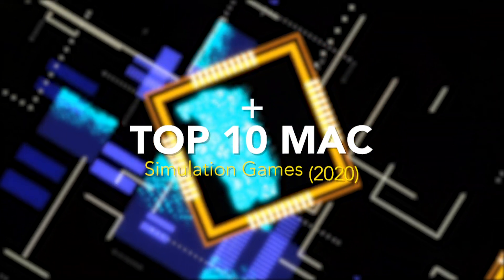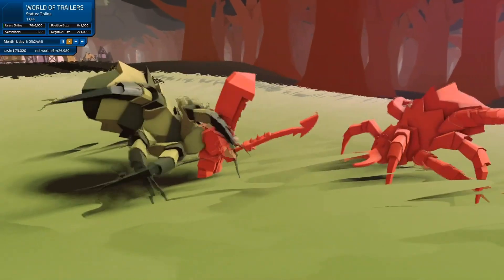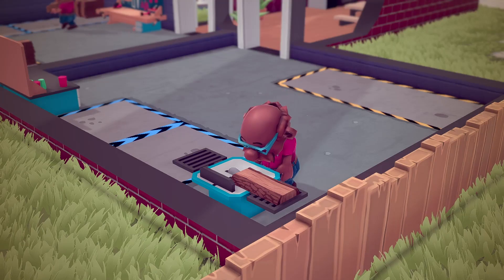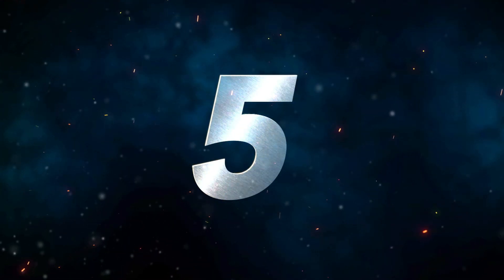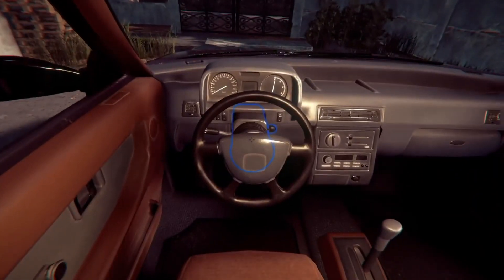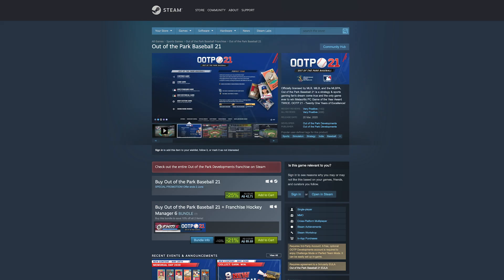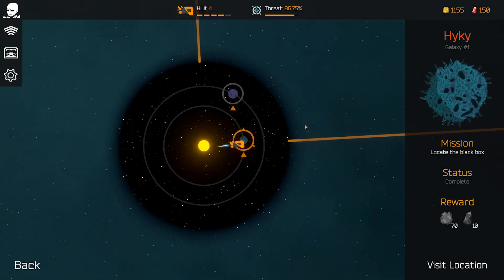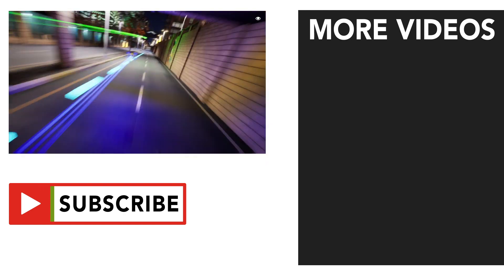Top 10 Mac Simulation Games 2020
Control everything in these Mac Simulation games!

1 - Nimbatus - The Space Drone Constructor

2 - Farming Simulator 19

3 - Out of the Park Baseball 21

4 - Thief Simulator

5 - NITE Team 4 - Military Hacking Division

6 - Unheard

7 - Little Big Workshop

8 - DCL - The Game

9 - MMORPG Tycoon 2

10 - Death and Taxes

BONUS:

STATIONflow

The Political Machine: 2020

Tropico 6